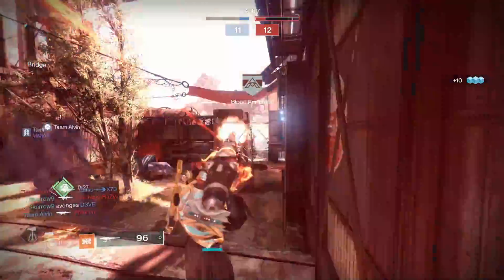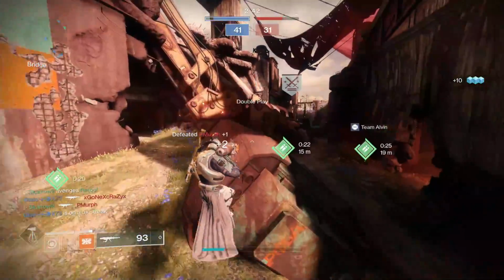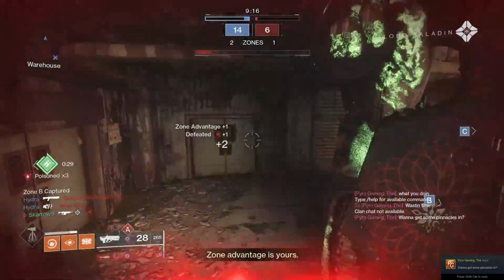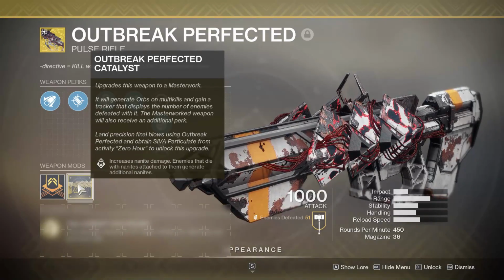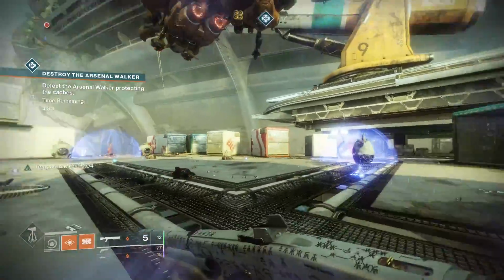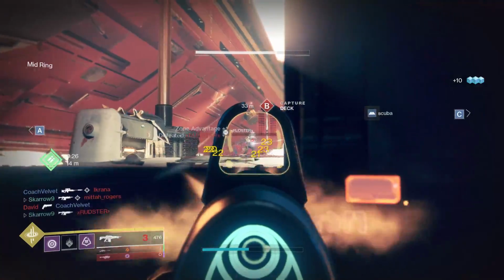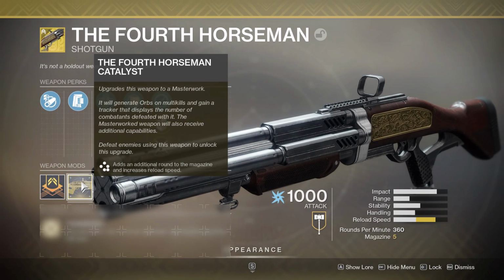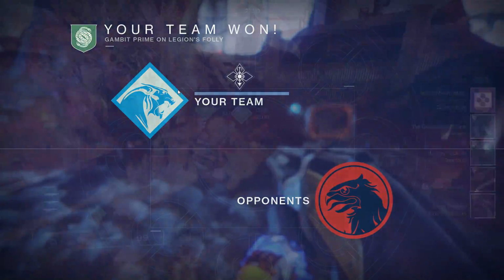7 Exotic Catalysts Everyone Should Have!!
►10% of AdvancedGG Supplements and Other Products!!

►Pick up your Mother Chicken shirt here!